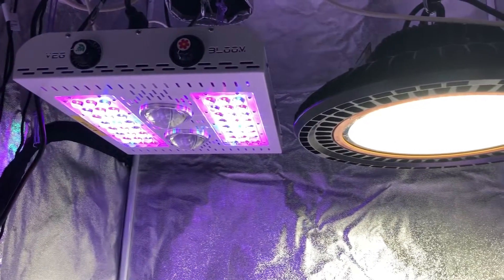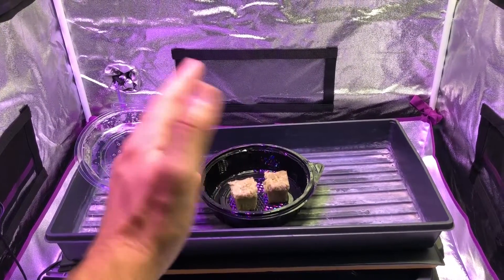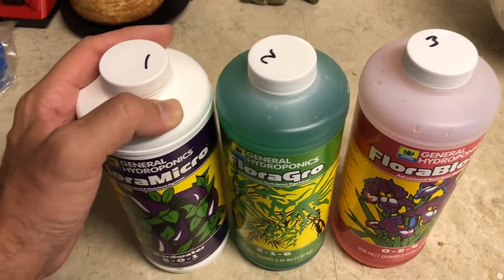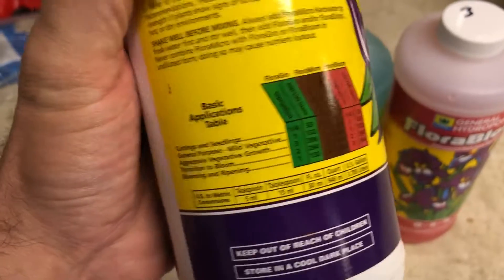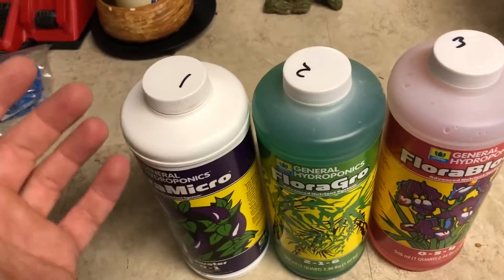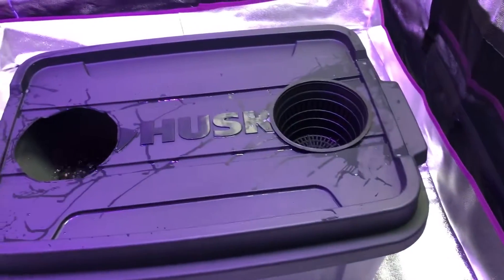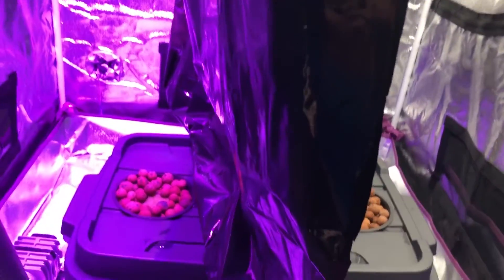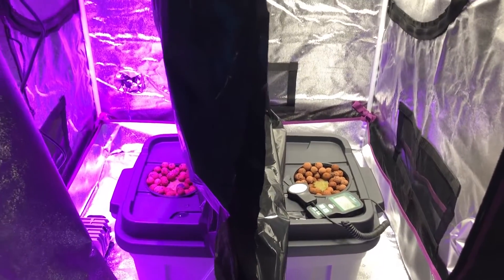MaxBloom vs High Bay LED Grow Light Ep 2